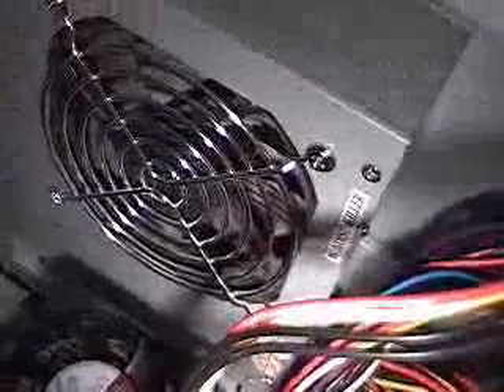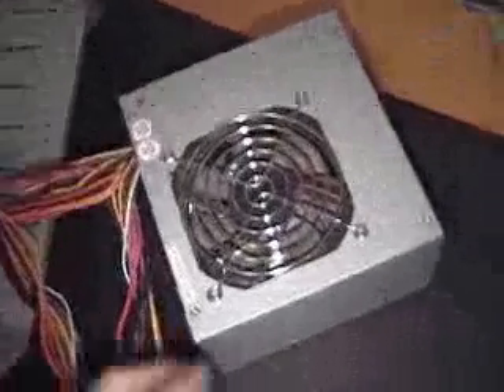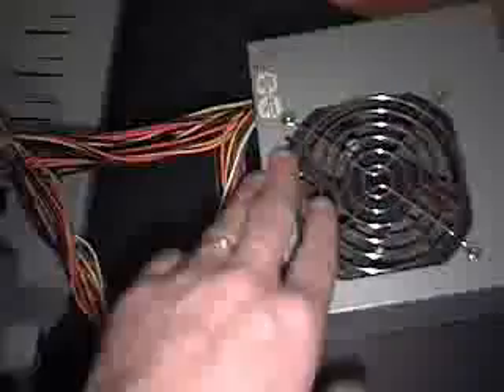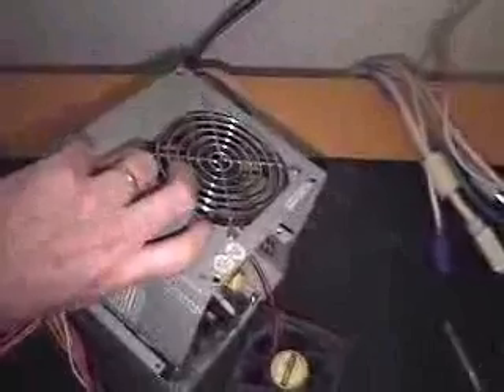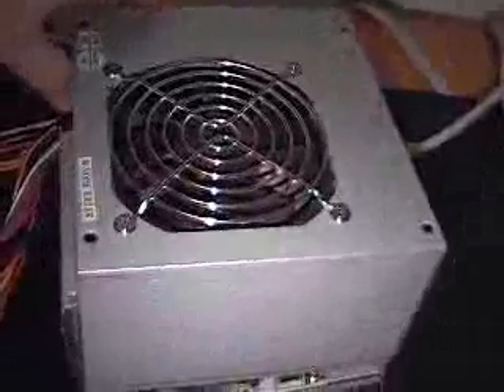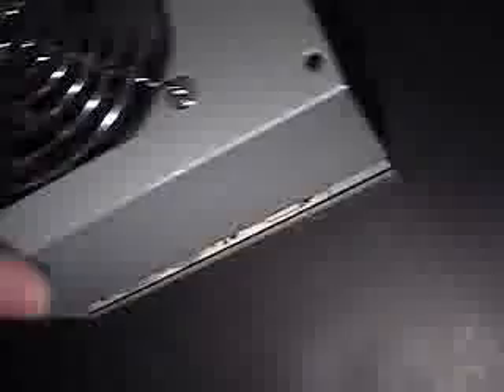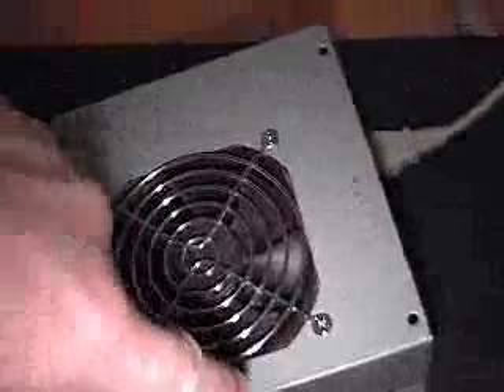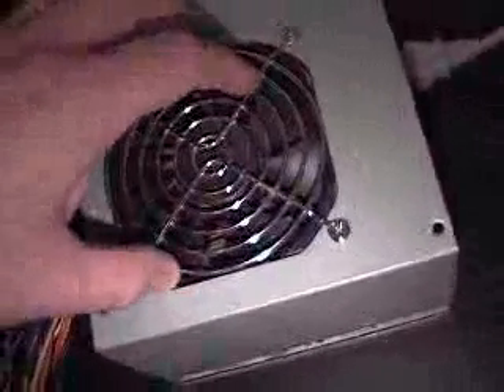#021 - Replacing a Power Supply Fan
Replacing a Power Supply Fan